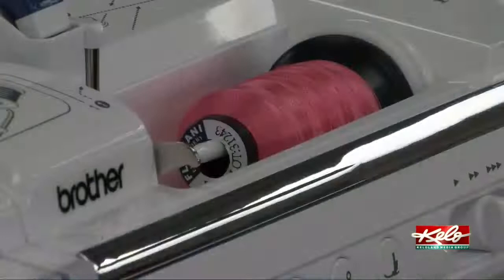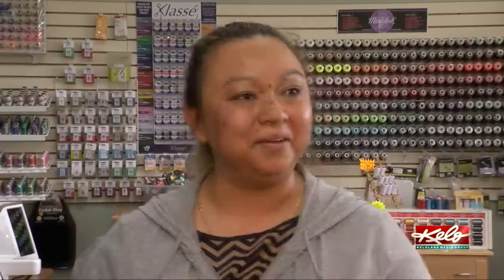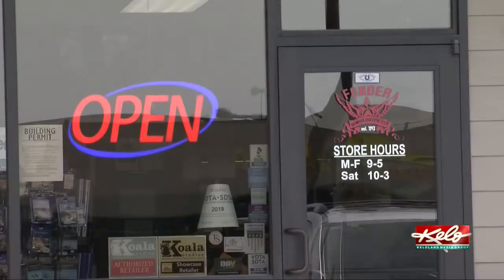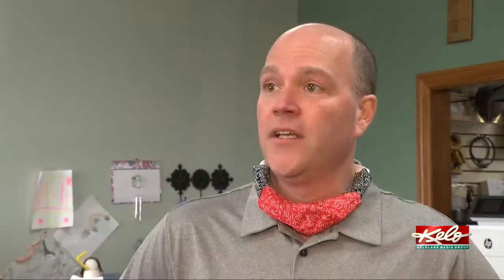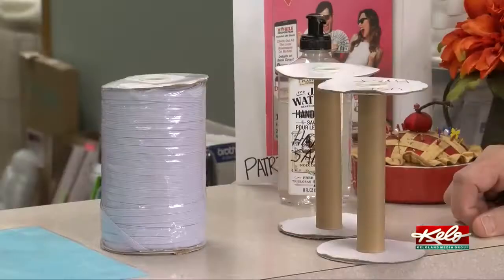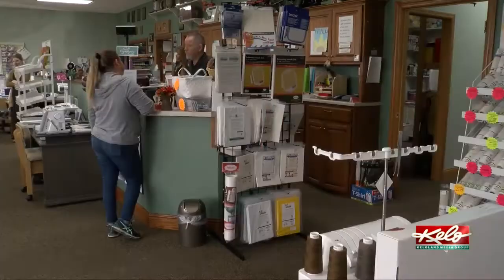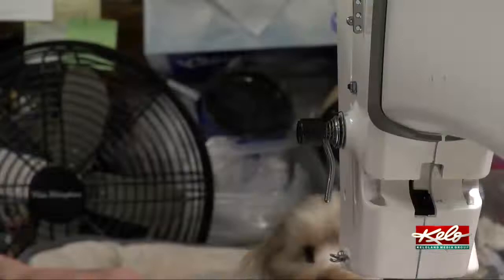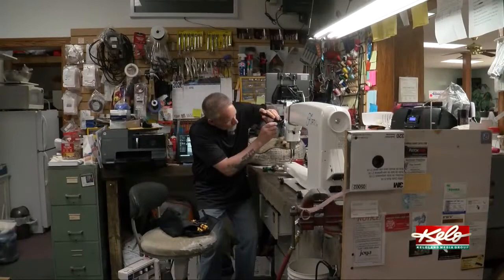Sewing machines hard to find right now